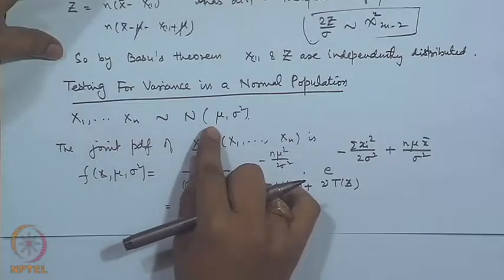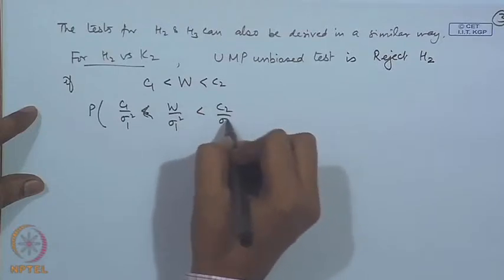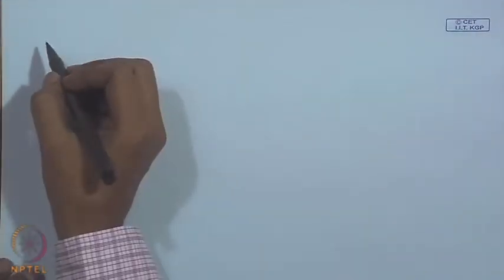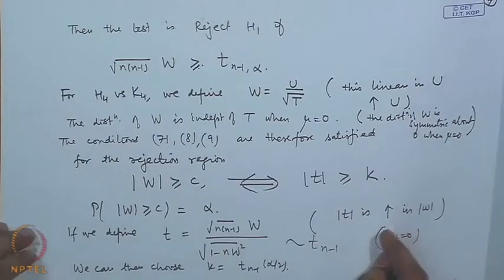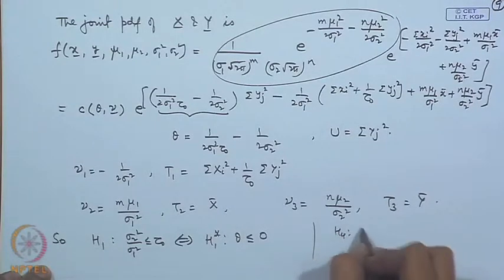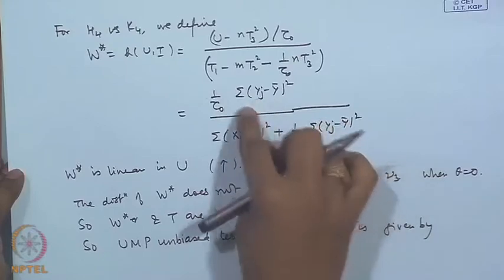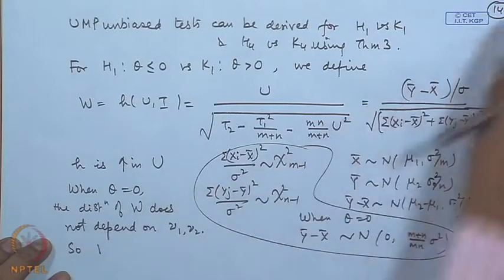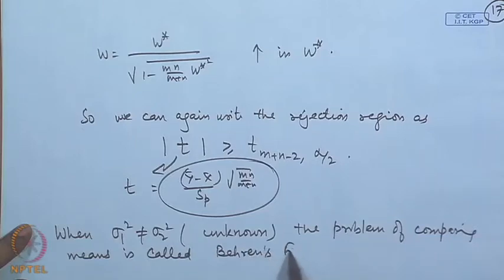Mod-30 Lec-30 Unbiased Tests for Normal Populations (Contd.)